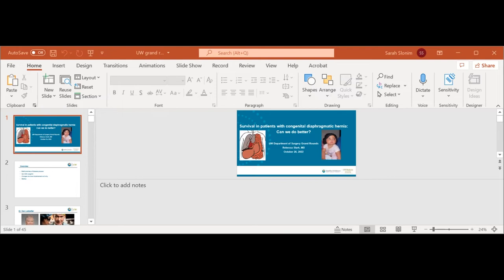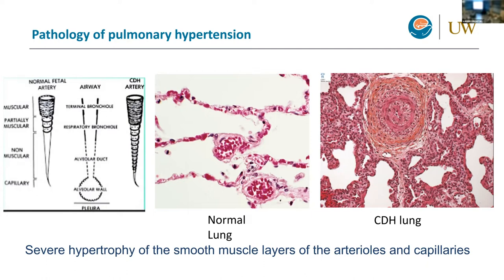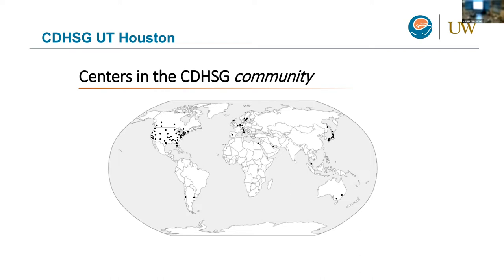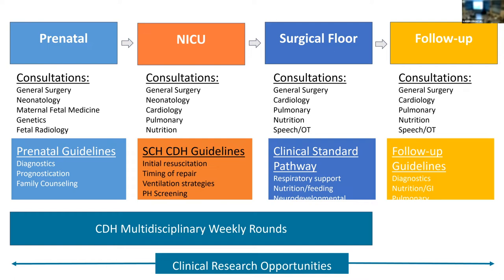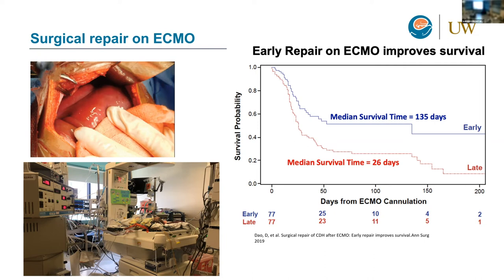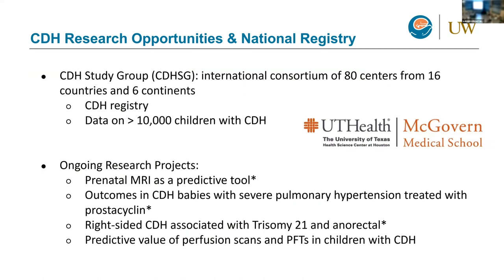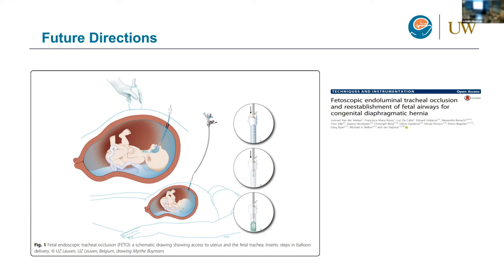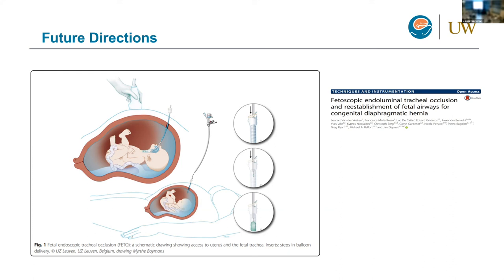"Survival in Congenital Diaphragmatic Hernia Patients: Can we do better?"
Speaker:
Rebecca Stark, MD, FACS
Associate Professor
Department of Surgery, University of Washington
Director, Congenital Diaphragmatic Hernia Program, Co-Director Fetal Therapy Program, Seattle Children’s Hospital

Lecture title: "Survival in Congenital Diaphragmatic Hernia Patients: Can we do better?"